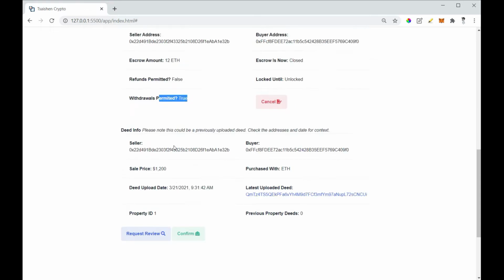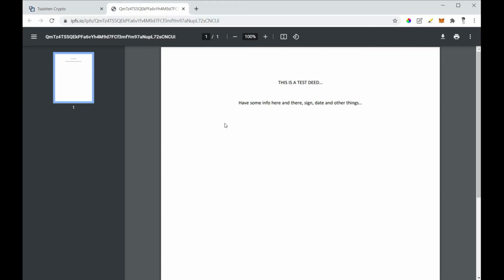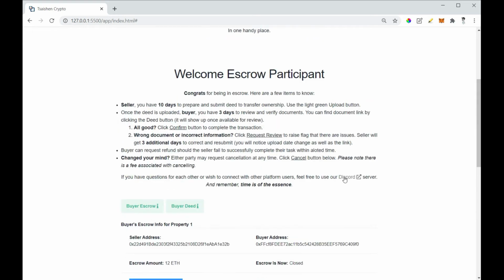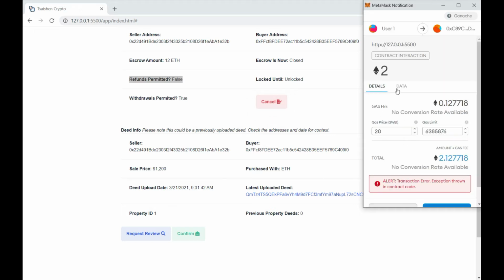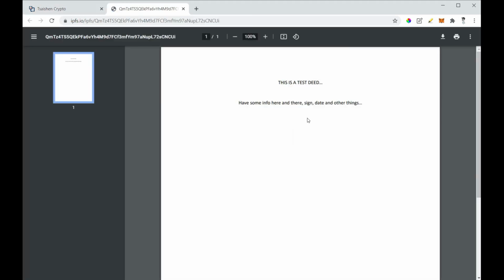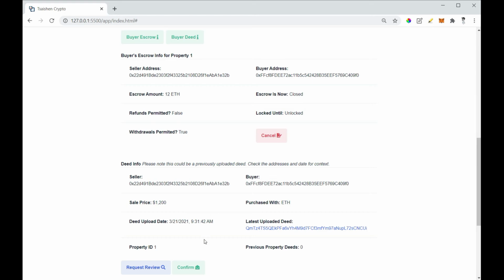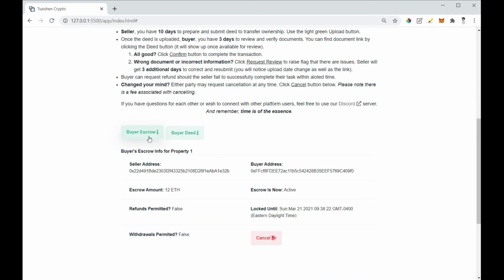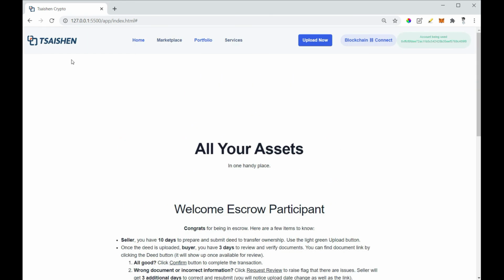Reviewing Uploaded Deed as a Buyer On Tsaishen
You are 1 step away from calling that place your home (or your paycheck, depending on the purpose of the purchase). The seller has done their part, now it's your turn, but how.